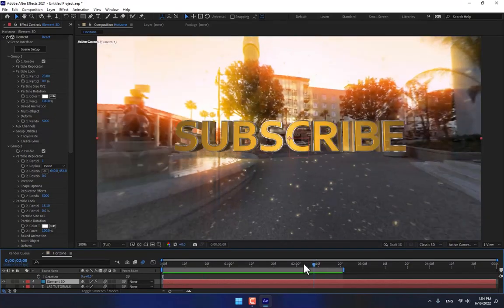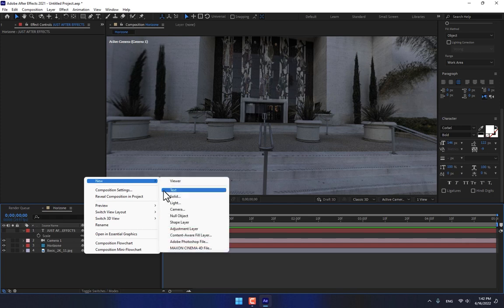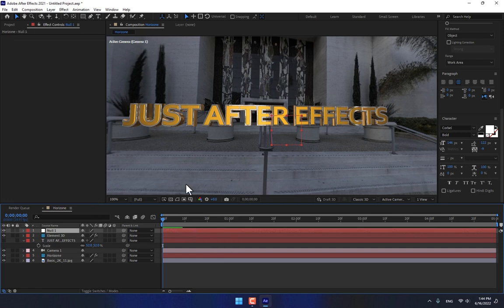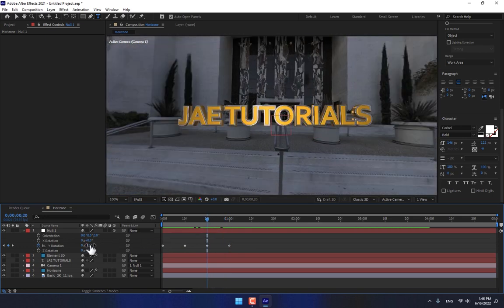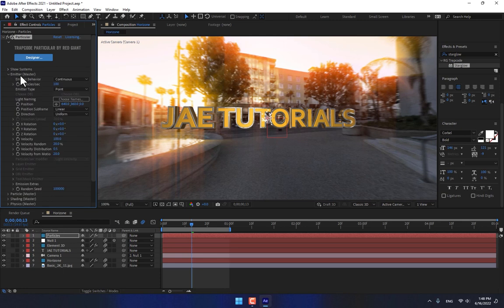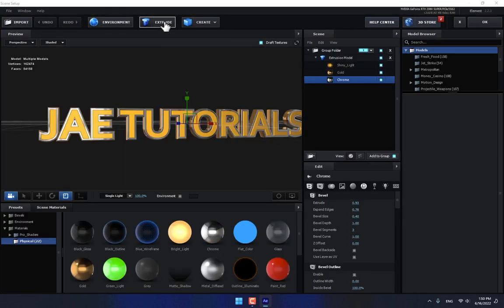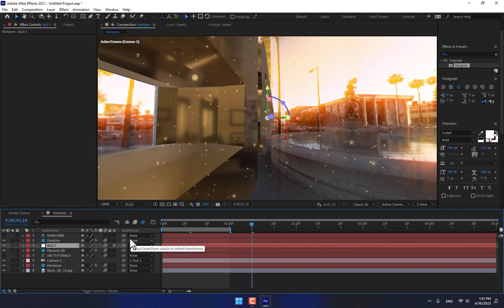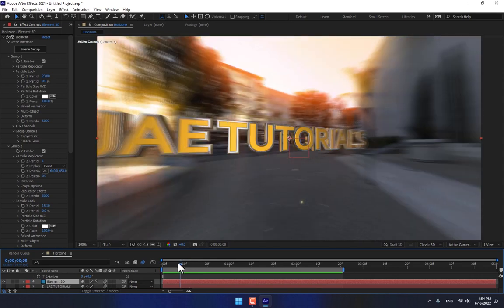After Effects Tutorials - Element 3D + Trapcode Horizon